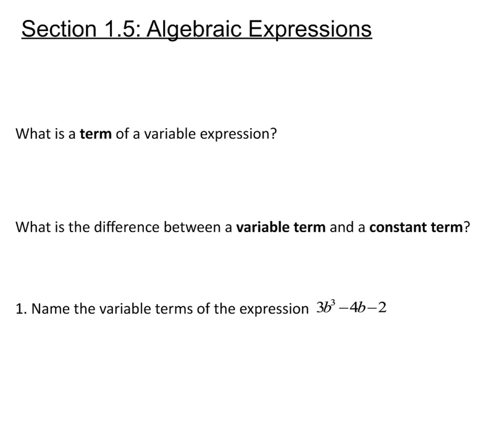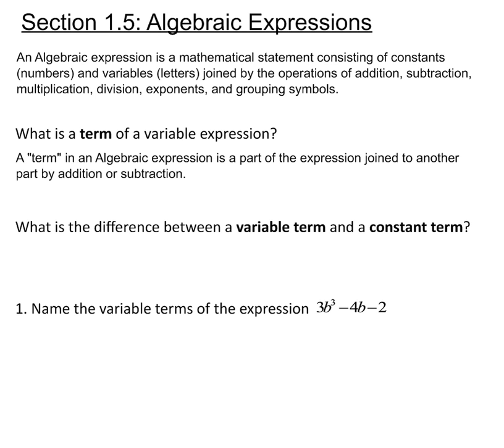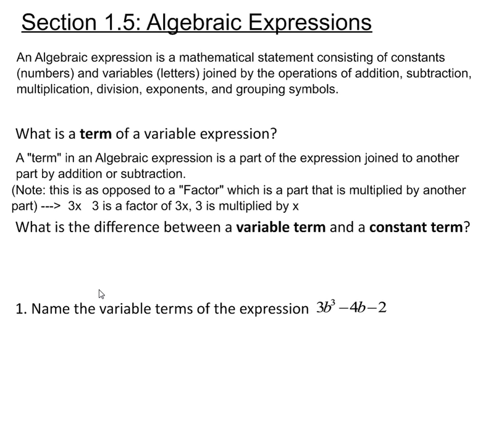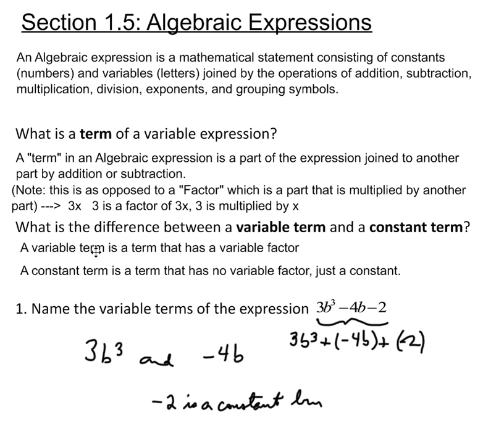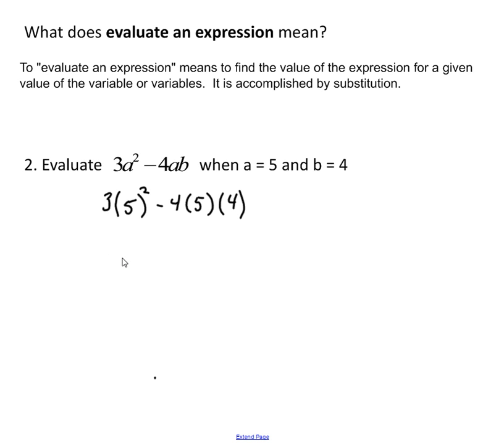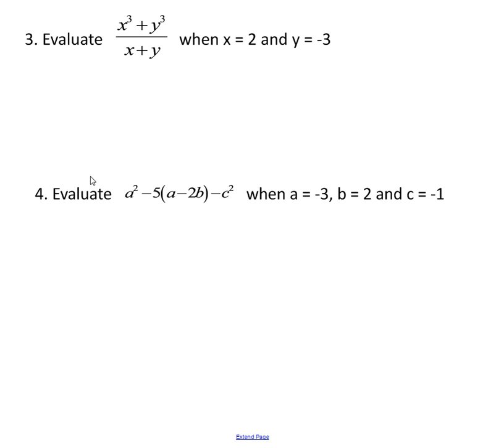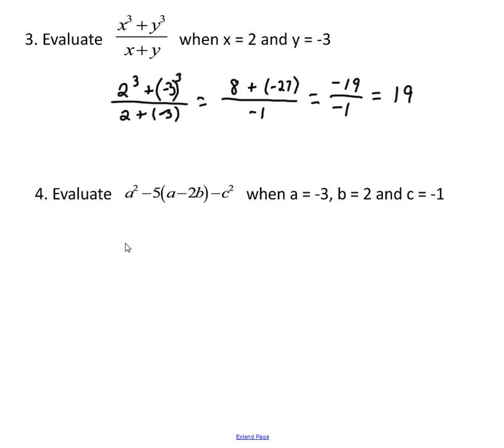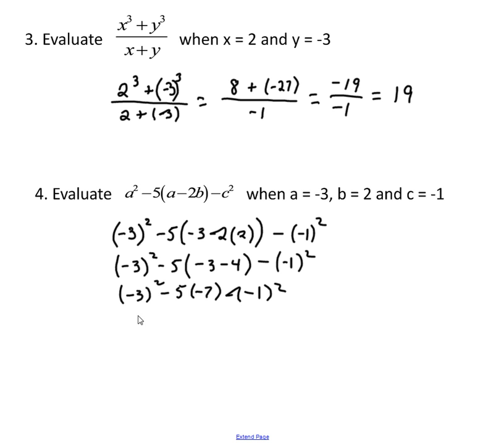Ch1s5A AlgebraicExpressions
Part A: Definitions and Evaluating Expressions